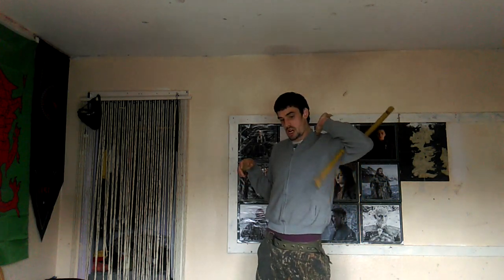Friday freestyle tutorials. Nunchaku chicken wing combo v2. get creative...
this is move one out of this tutorials video

 this move is fairly hard but with practice you will get this i want to give this shout out to a friend of the channel ken hill who come up with this masterpiece his channel I will leave below in a link below

also if you like the you will like these nunchaku tutorials

see you next Friday guys hope you enjoyed my Halloween daily videos I thought it was best to give back to you my views